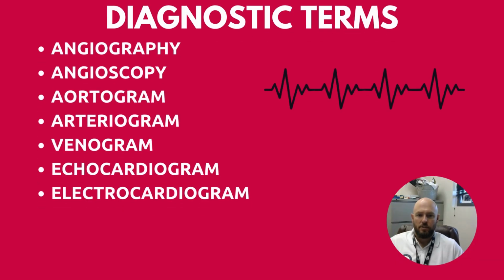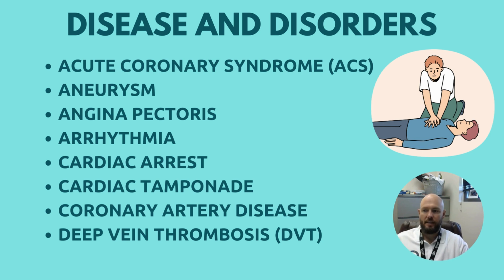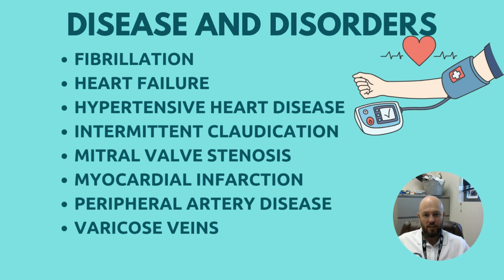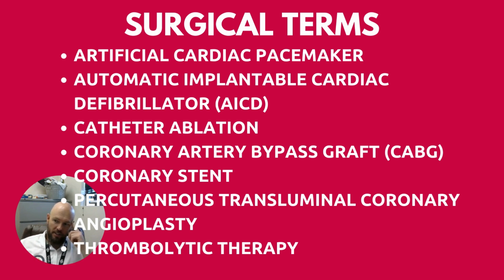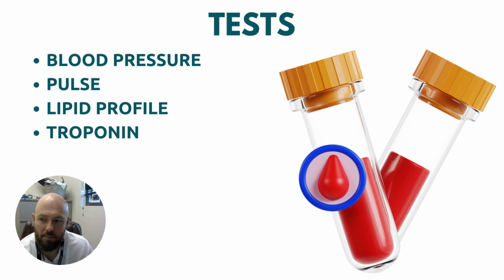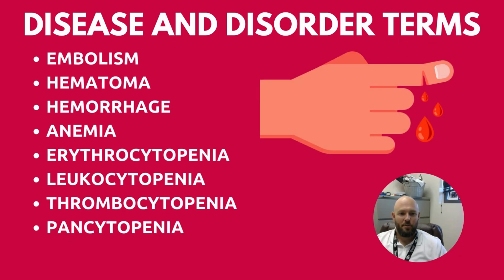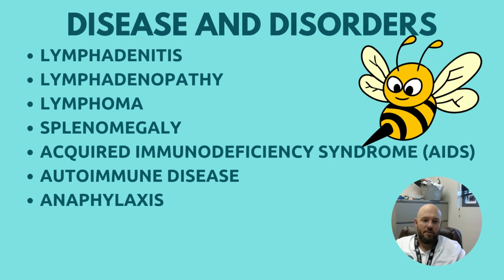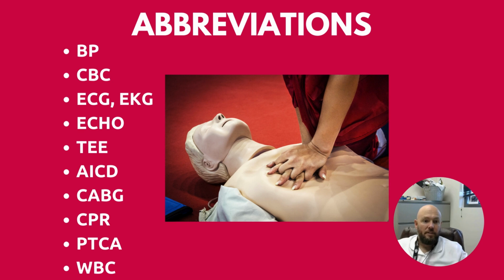Cardiovascular, Immune, Lymphatic, and Hematologic systems part 2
Medical terminology
Reference
Levinsky, Myrna LaFleur Brooks, Danielle LaFleur Brooks, D. Exploring Medical Language. Available from: Pageburstls, (11th Edition). Elsevier - Evolve,